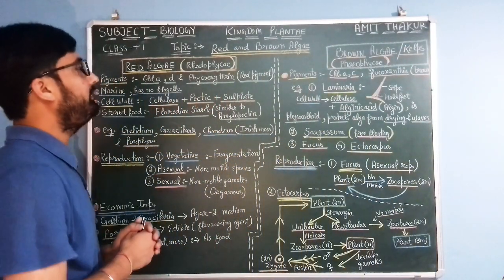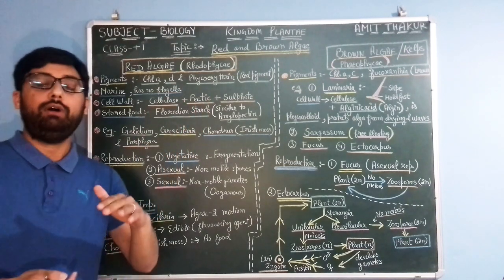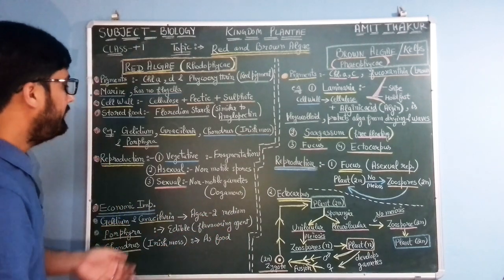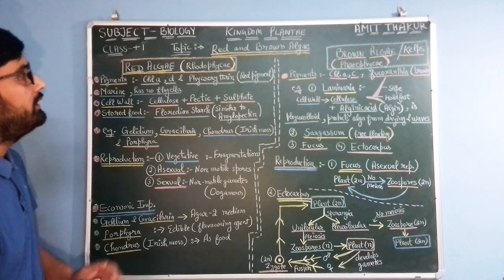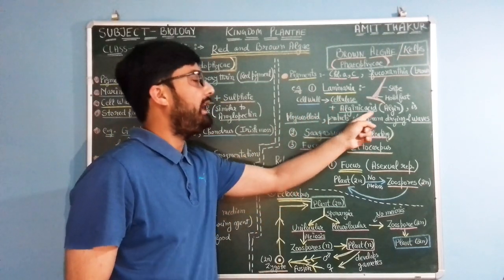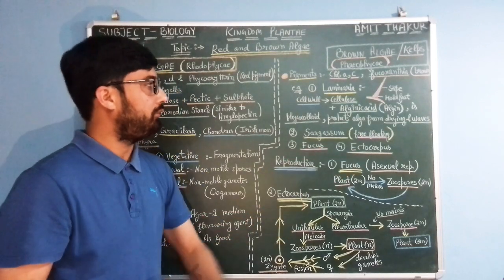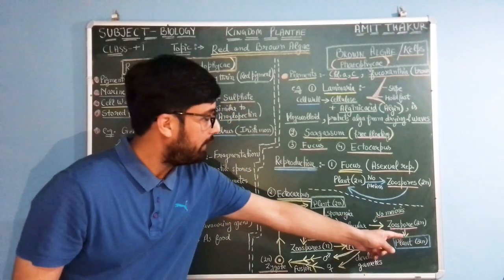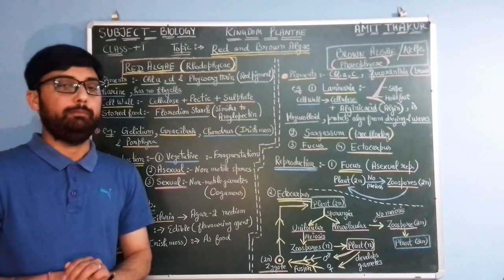Brown Algae and Red Algae (Kingdom Plantae) ,Class +1 ,CBSE ,NEET ,JIPMER,AIIMS